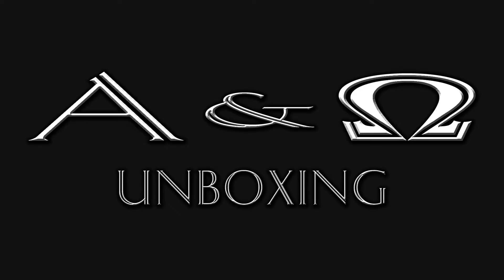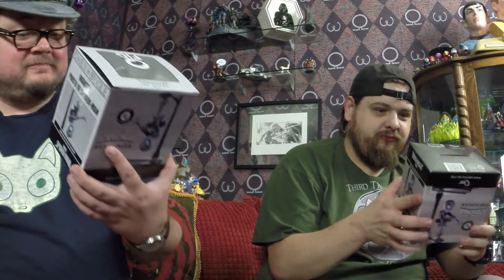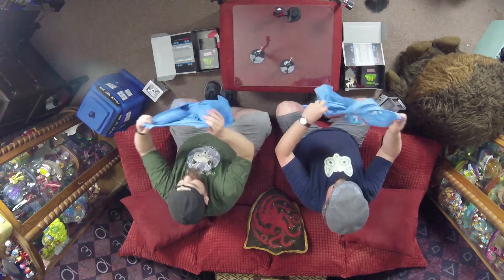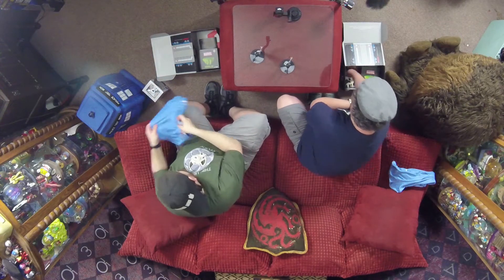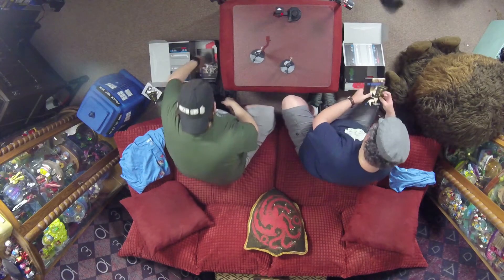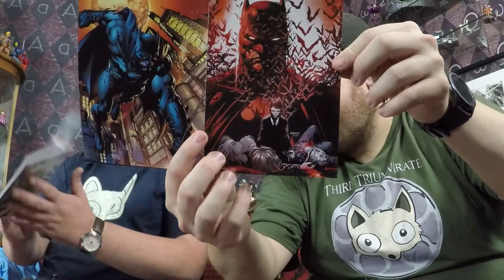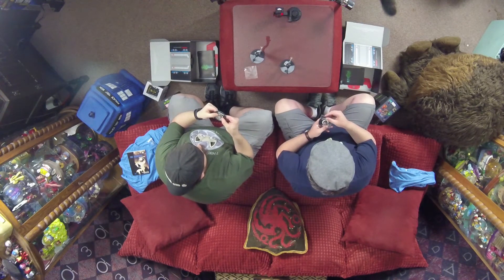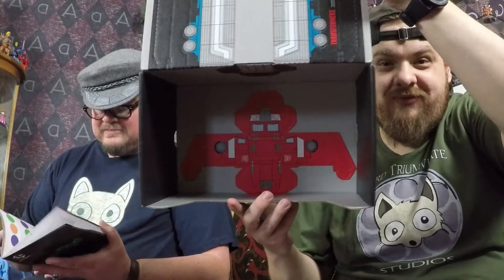A&Ω: Unboxing - Loot Crate - June 2017: Alter Egos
Alpher & Omegar unbox their Loot Crates for June. The featured franchises this time are Transformers, Spider-man, DC, and Marvel!